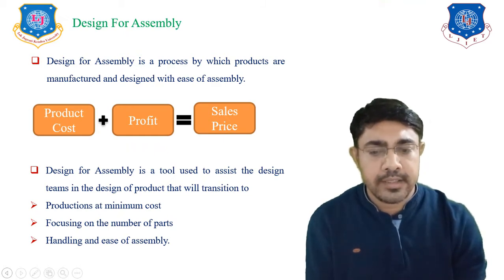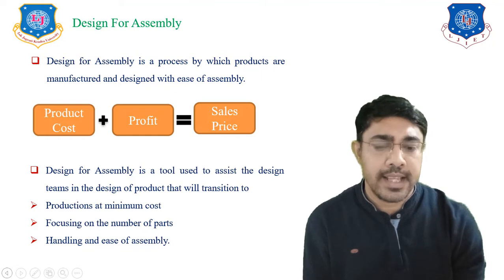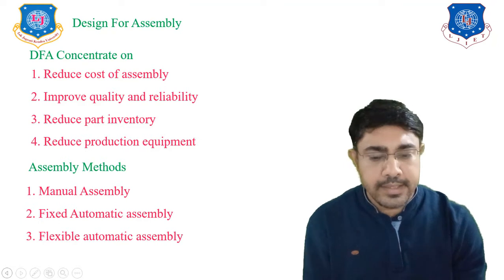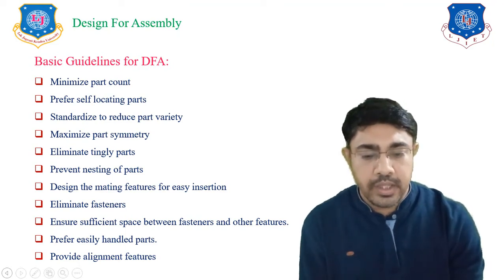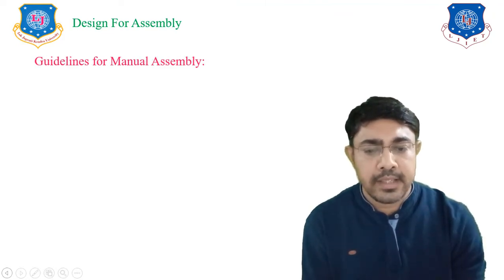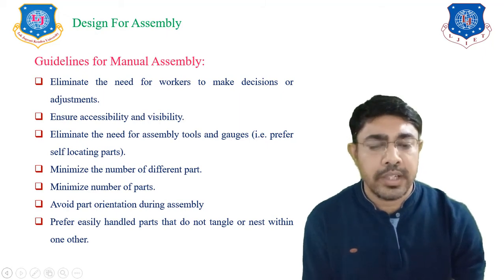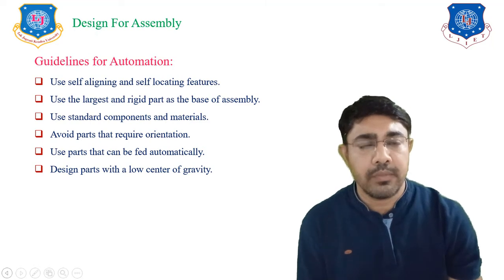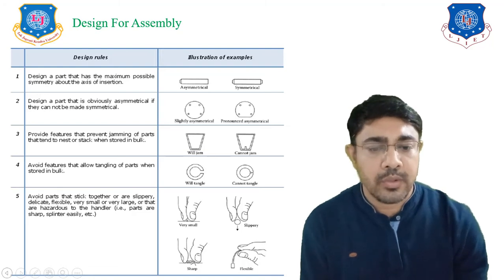L 15 Design for Assembly | Product Development and Entrepreneurship | Mechanical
DESIGN FOR ASSEMBLY,
Next Lecture
L 16 Additive Manufacturing Process and Classification| Product Development and Entrepreneurship | Mechanical